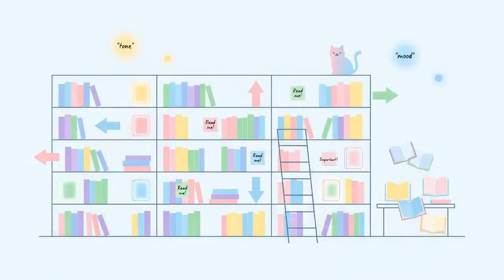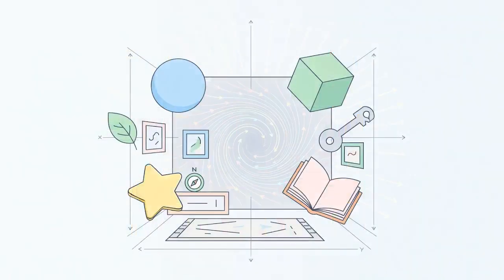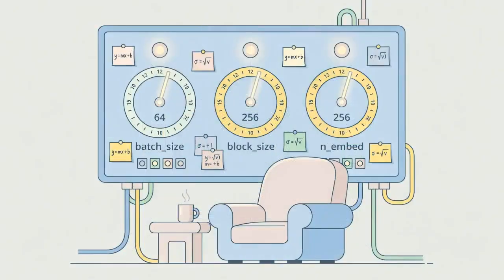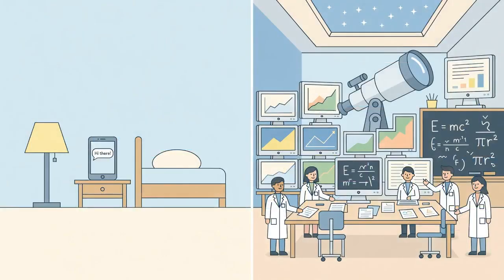Transformer Hyperparameters Explained: batch_size, block_size, n_embed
Transformer hyperparameters decide how your AI language model learns — but what do batch_size, block_size, and n_embed actually do? In this beginner-friendly tutorial, we'll break down these three critical dials using simple analogies, then jump into a live Python/PyTorch demo so you can see them working in code.

You'll learn:
- What batch_size really means and why bigger isn't always better
- How block_size (context length) shapes what your model can "remember"
- Why n_embed (embedding dimension) is the model's vocabulary of understanding
- How these three hyperparameters interact to trade off training speed vs. model quality
- A hands-on PyTorch demo showing each parameter in working code
- Practical default values and tuning tips for your own AI projects

Who this is for: Python developers, ML beginners, DevOps engineers, and IT students who want to understand the knobs behind every GPT-style language model.

Which hyperparameter trips you up the most — batch_size, block_size, or n_embed?